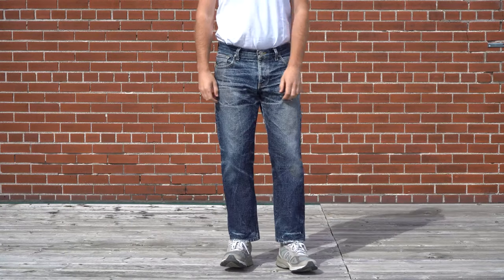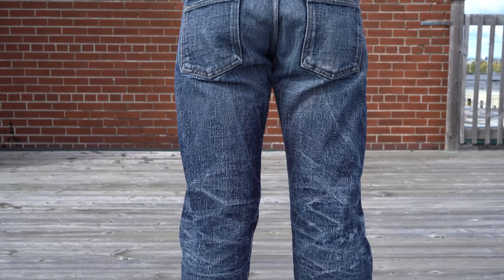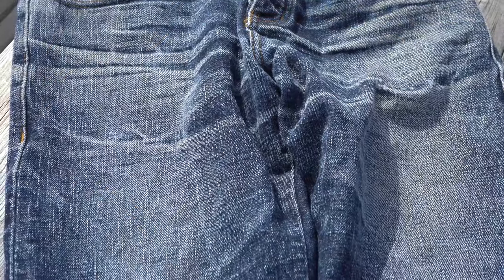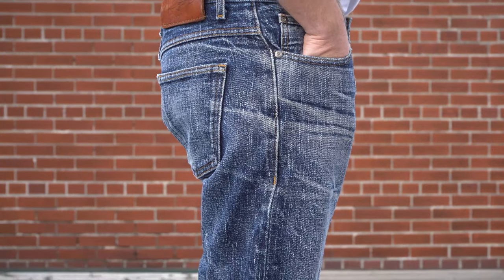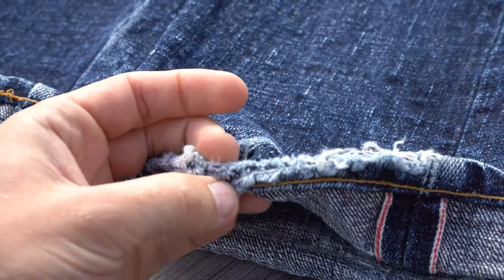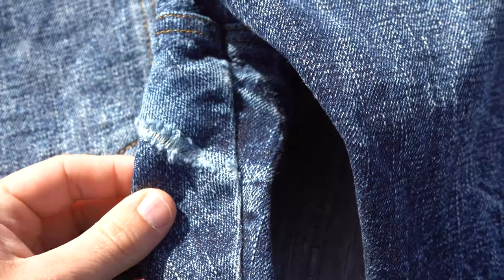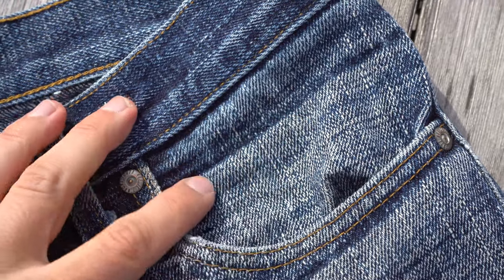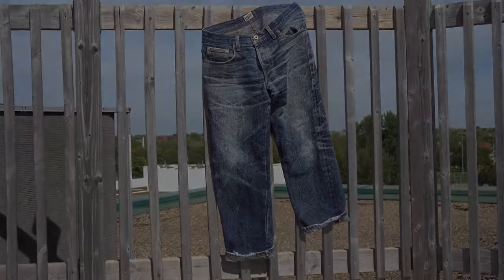Raw Denim Fade Review - Okayama Spirit - 16oz Slubby Japanese Selvedge Denim Unknown Amount Of Wear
We go over the details of this heavily faded pair of original Okayama Spirits released in the fall of 2013.